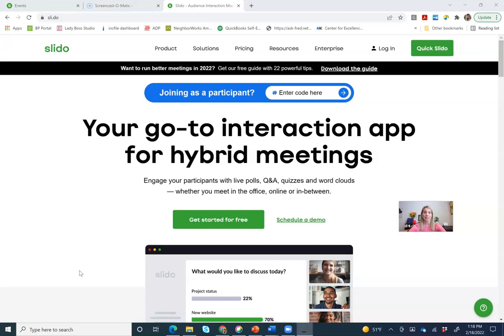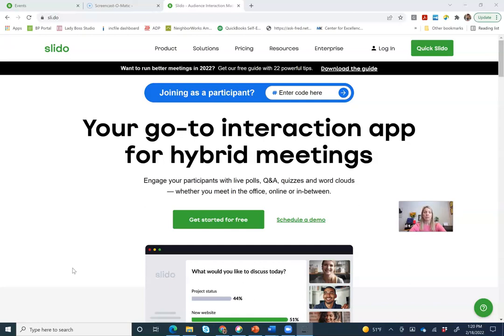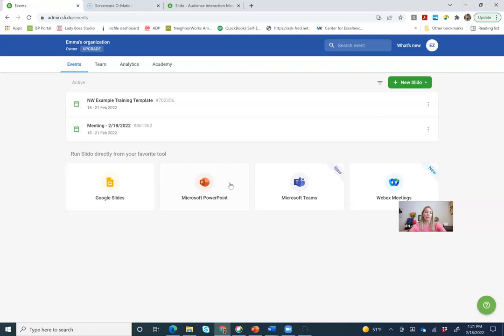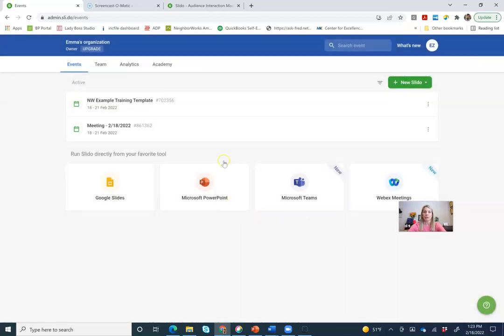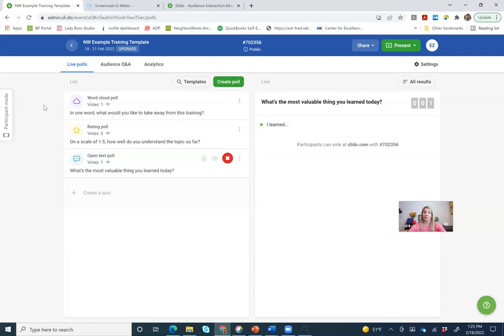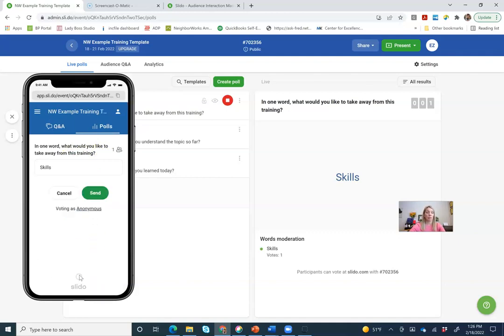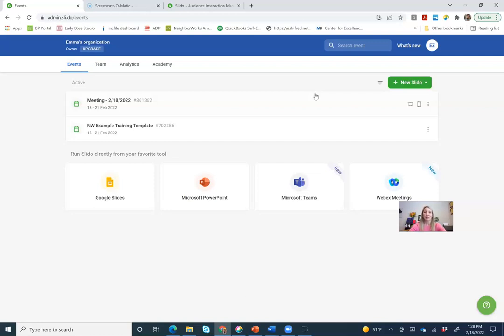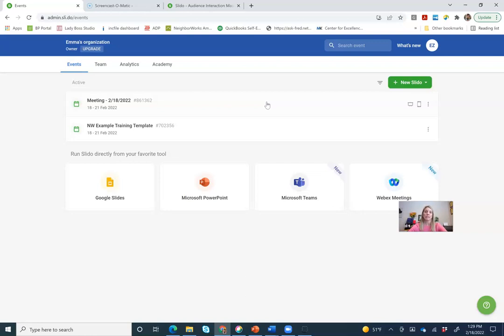Using Sli.do in the Hybrid Training Environment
Utilizing the Sli.do app for increased engagement and interactivity amongst local and remote participants.